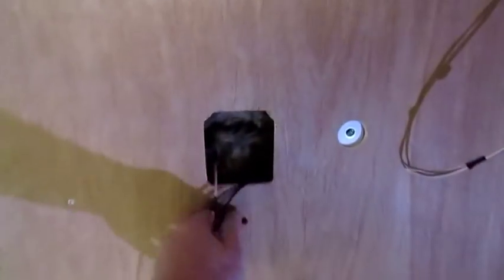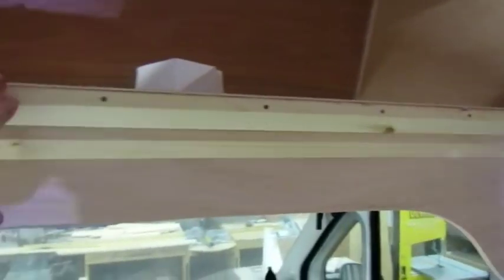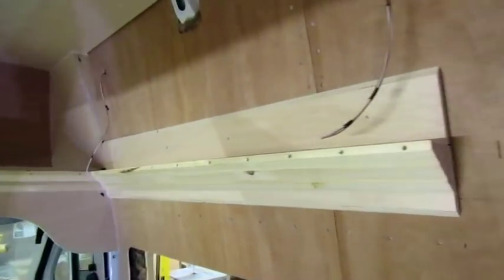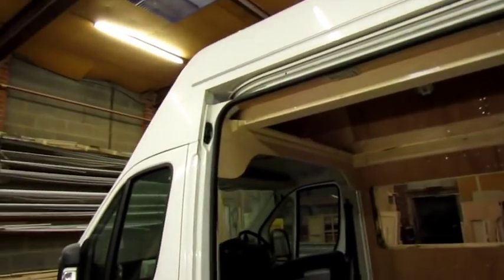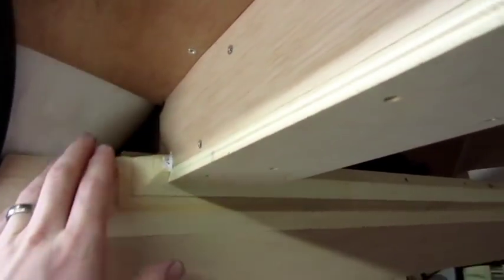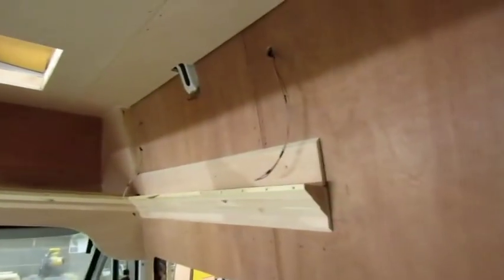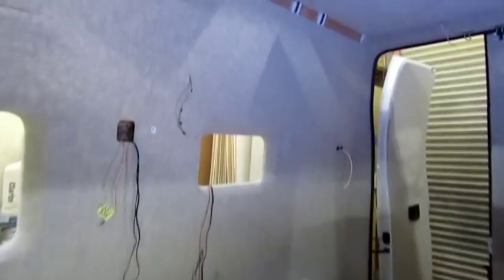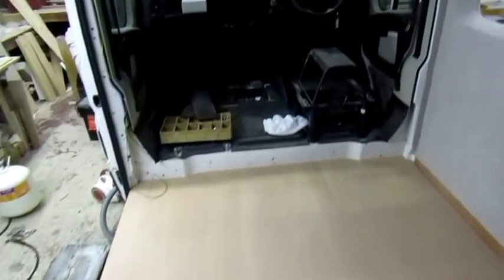How to Build a Campervan Citroen Relay LWB extra high roof Series 7 Episode 3